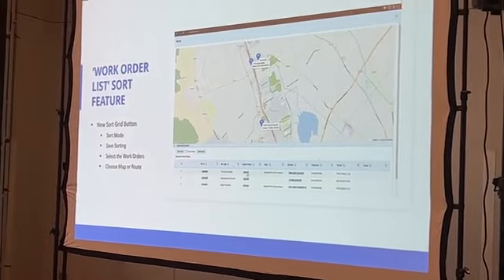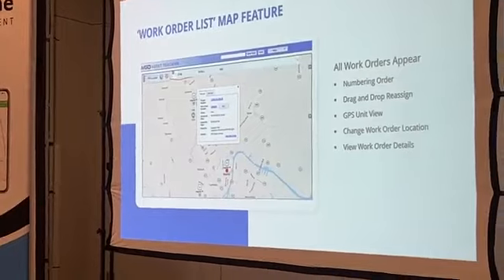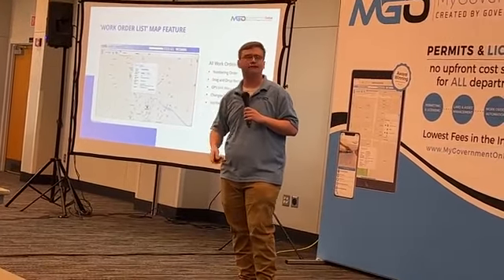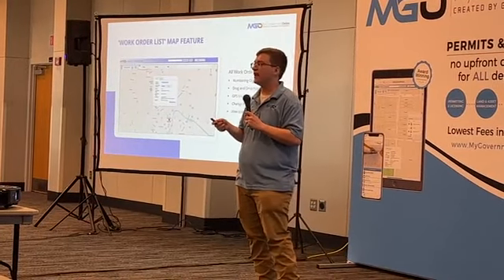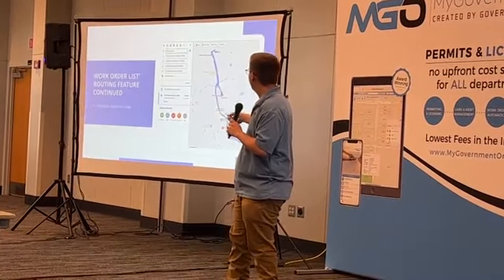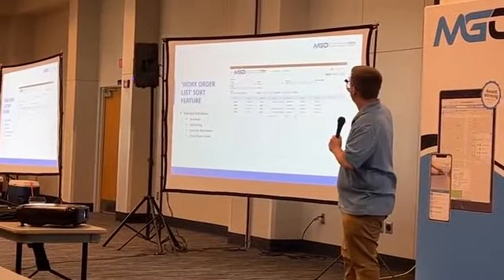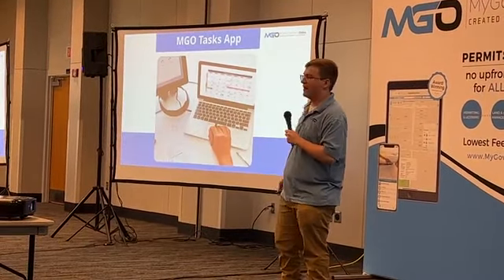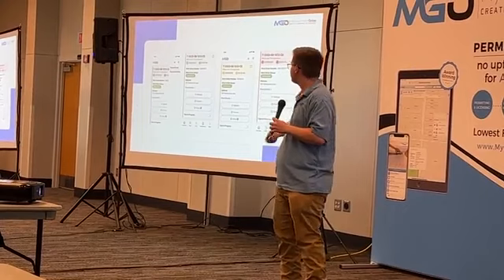MGO Connect Work Orders [MGO Connect Live Texas 2022]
Review the new MGO Connect Work Order application and how to migrate from Inspection Anywhere. MGO Connect WO consolidates many of the MGO features in one place making it easier than ever for inspectors.